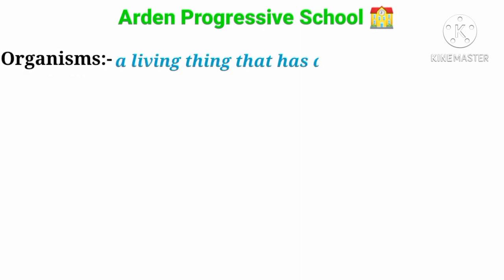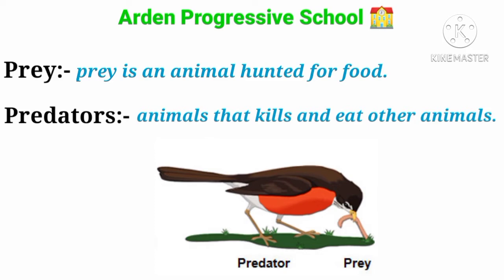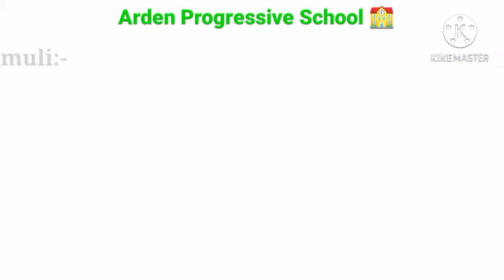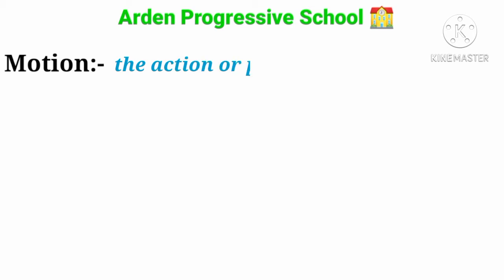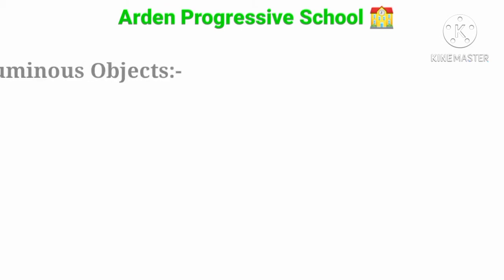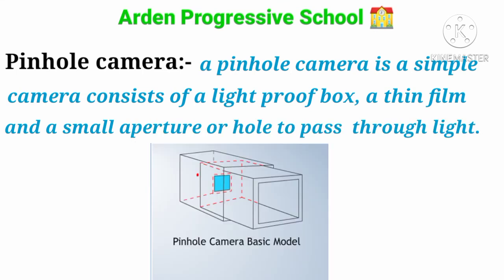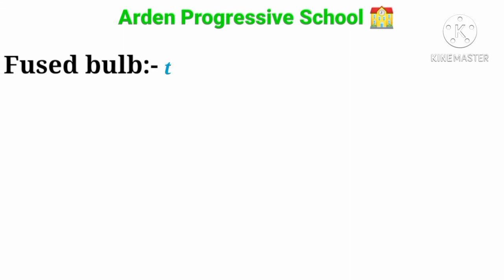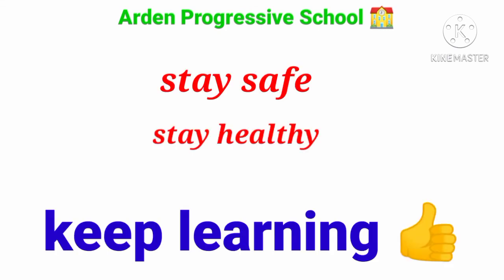Grade 6 science important keywords Revision video lecture